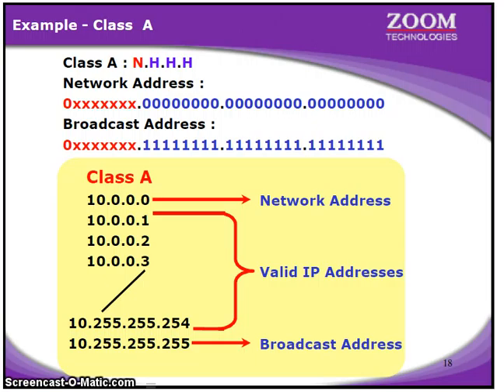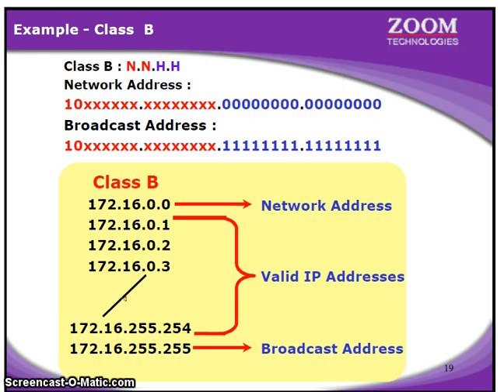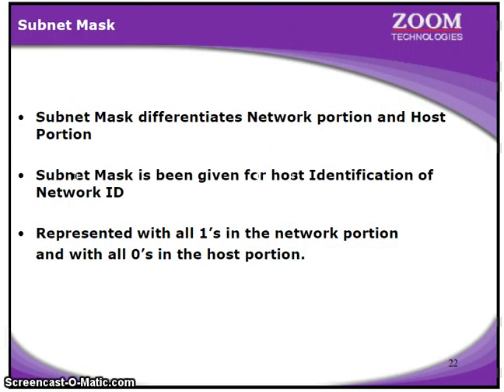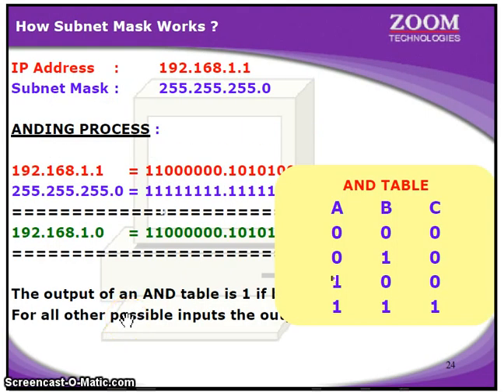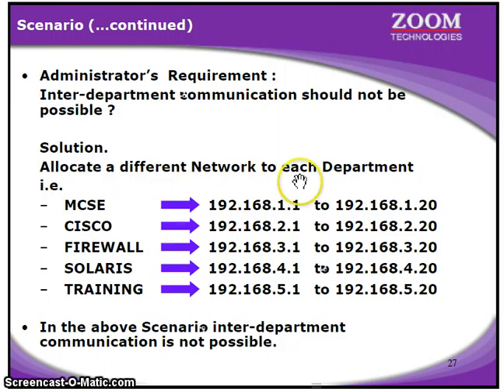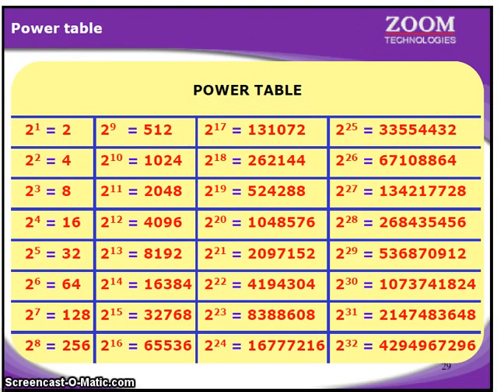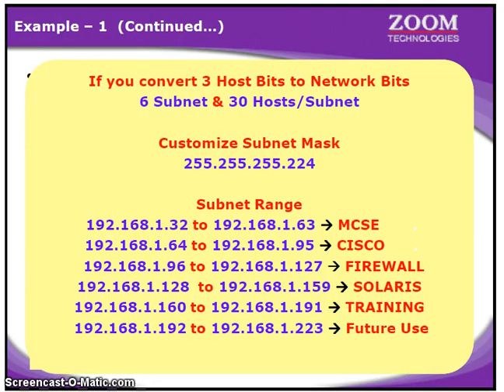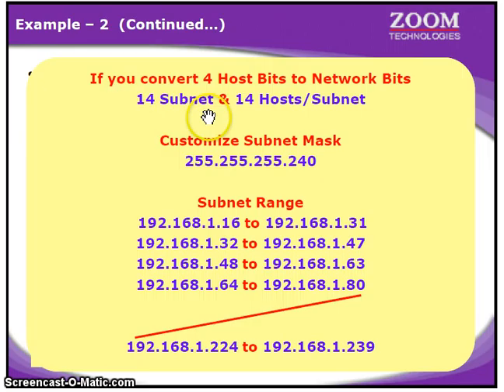Week3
IP Subnetting